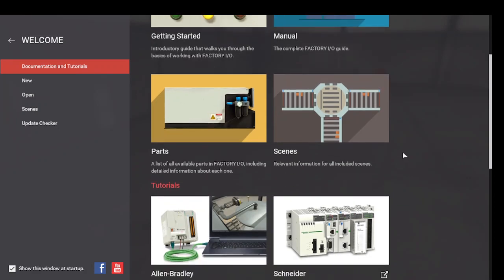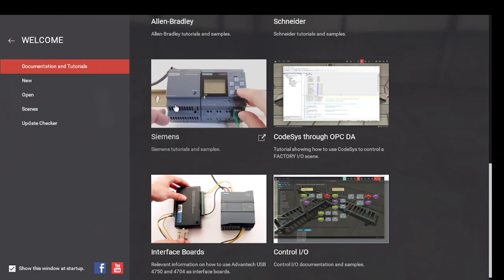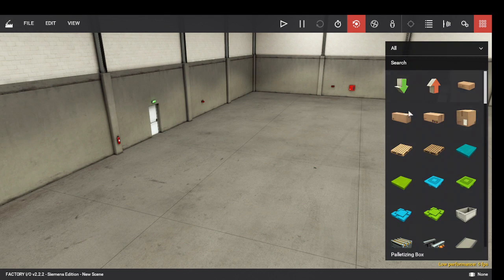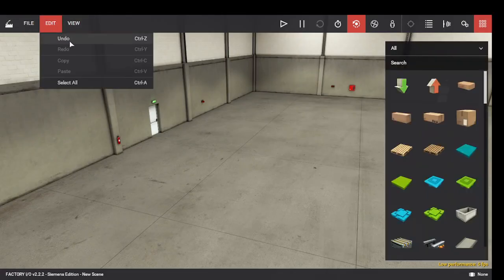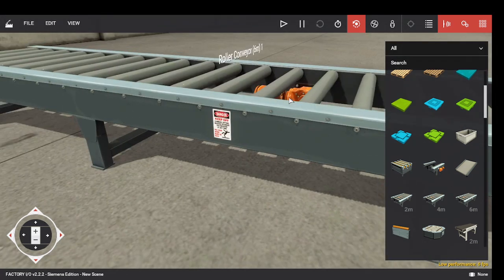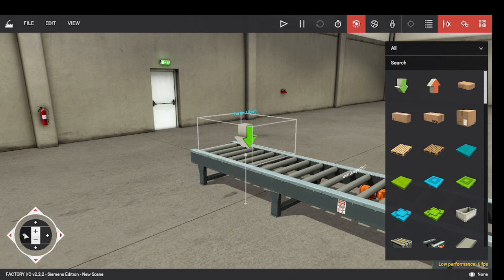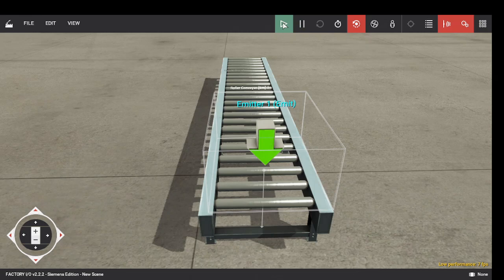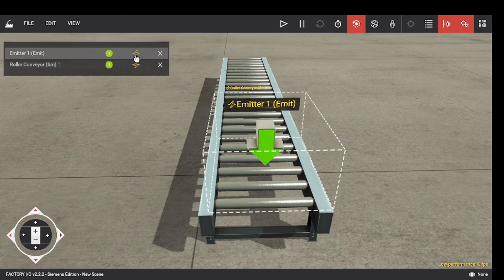Getting started with factory IO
This video gives us familiarization with some common and basic features of factory I/O